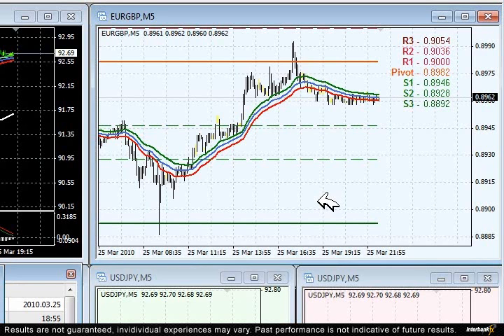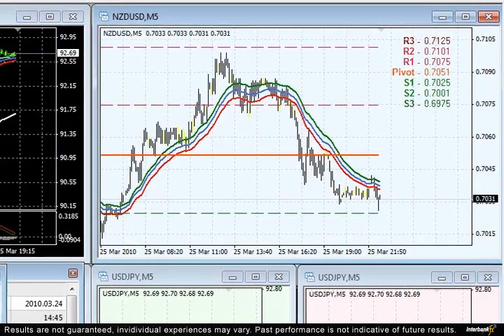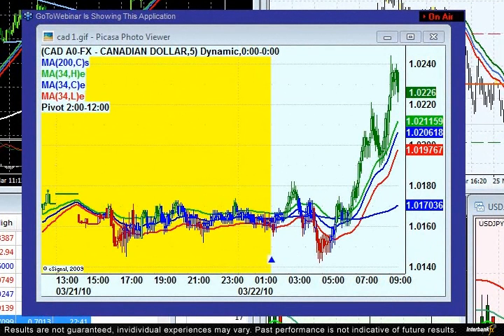Part 3 of 6 - Raghee Horner Webinar: 5 Minute Setup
From March 25, 2010, Chief Currency Analyst Raghee Horner talks about her day trading method that involves trading off of 5-minute charts.

In part 3, Raghee scans her charts for mark up and mark down cycles. She opines about what to look for and what to avoid in your trading.